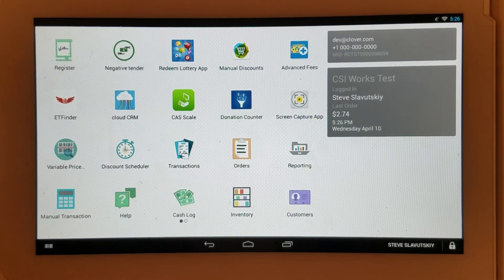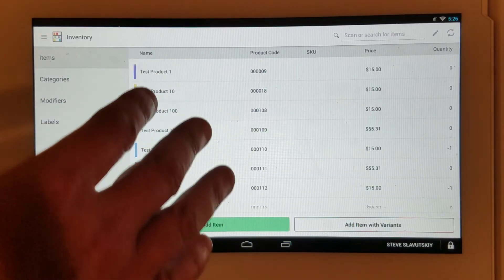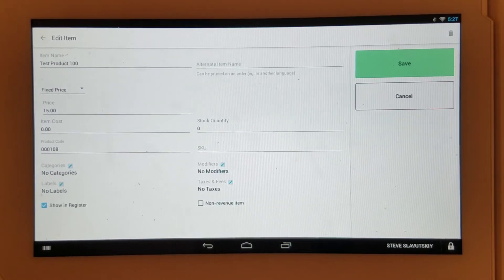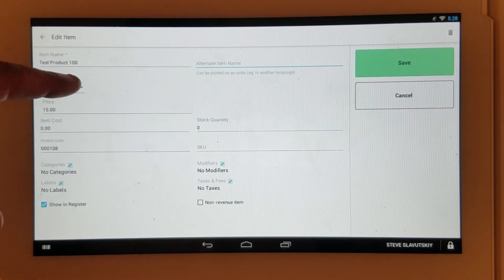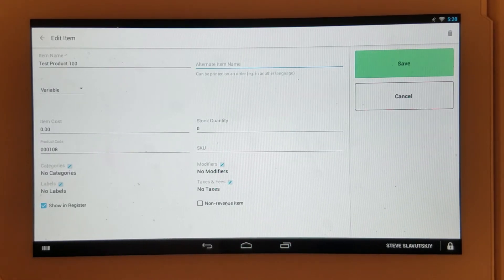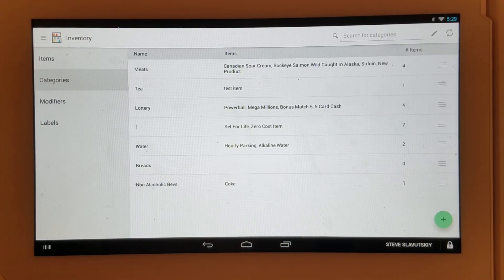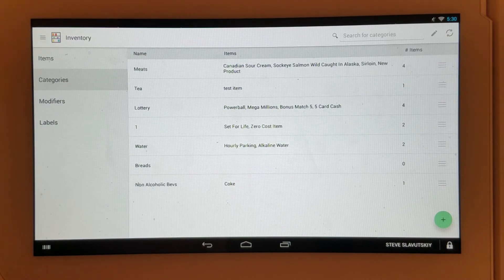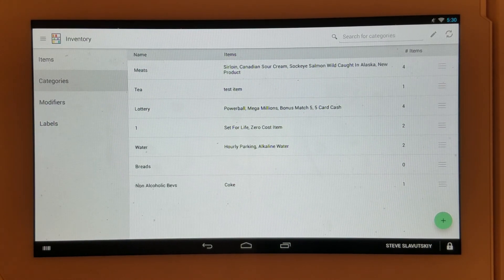Clover Inventory App Review and explanation. | How to use Clover Inventory App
Clover Flex is great solution for all merchants and any type of business.
The inventory app that comes with clover subscription is powerful and can handle online and offline inventory management.

Looking to buy Clover? not sure who to go with?

¿Buscas comprar Clover? ¿No sabes con quién ir?

This video is mentioned in the following article: